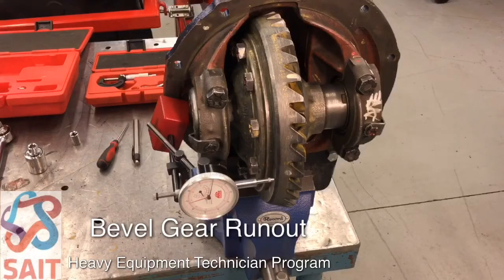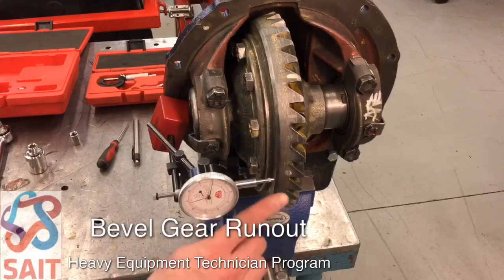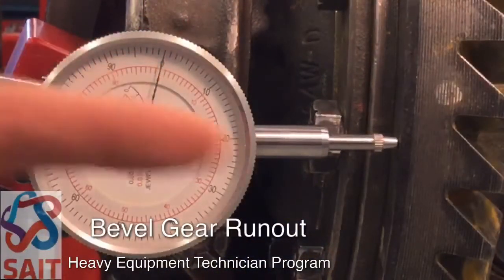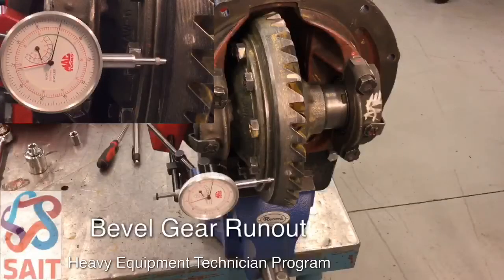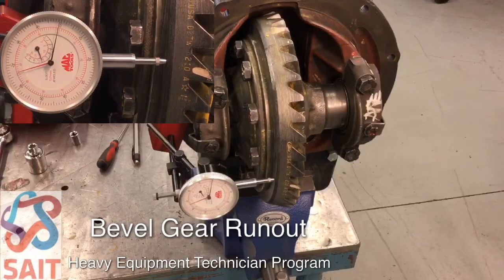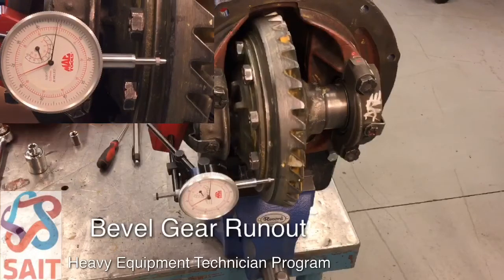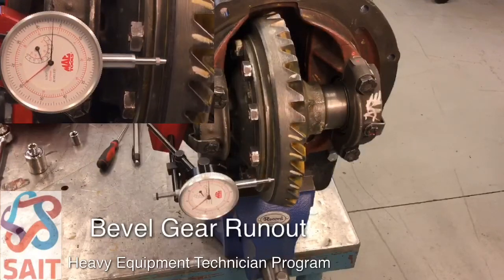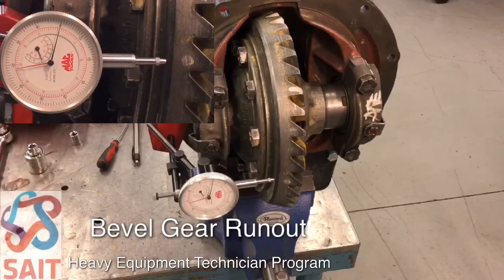Differential Service - Bevel Gear Runout Inspection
This video will demonstrate how to check differential bevel gear runout using a Ford 9” carrier housing.